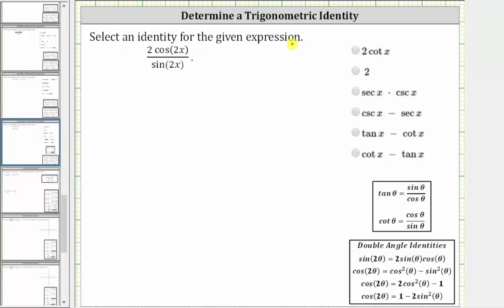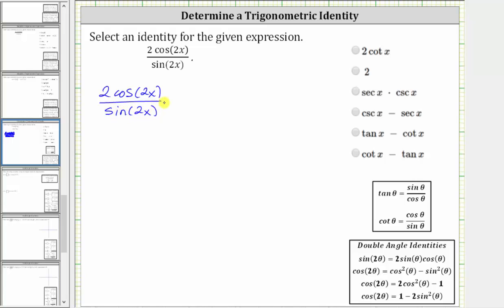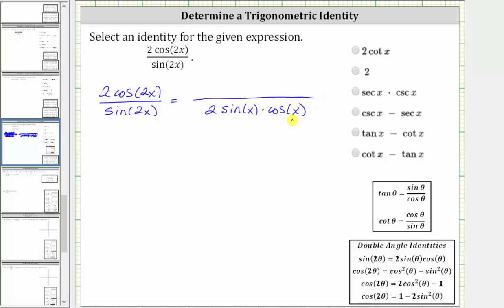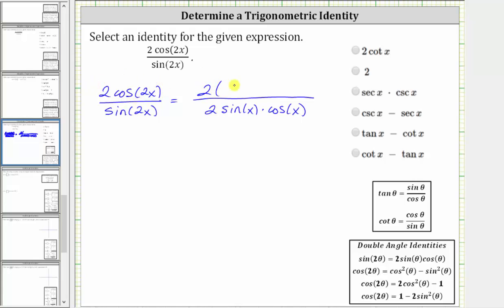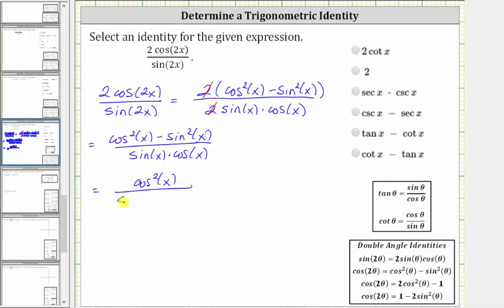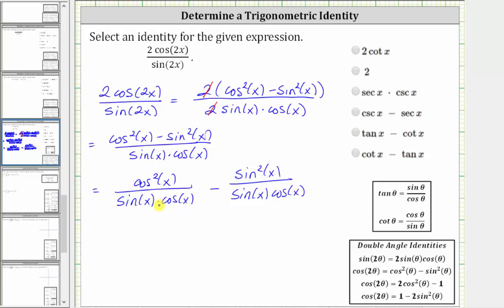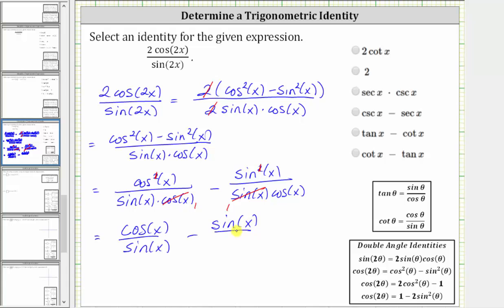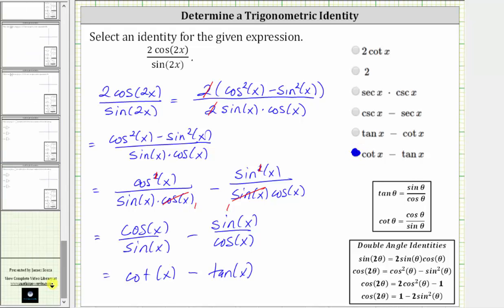Trig Identities: Find an Identity for (2cos(2x))/(sin(2x)) (Double Angle)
This video explains how to simplify or change for form of a trigonometric expression to select and equivalent expression or determine a trigonometric identity.